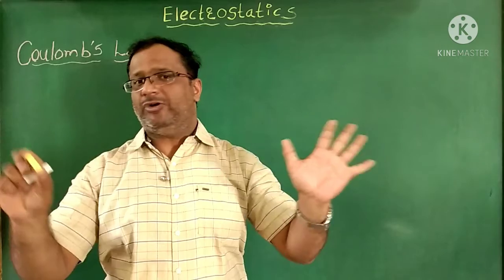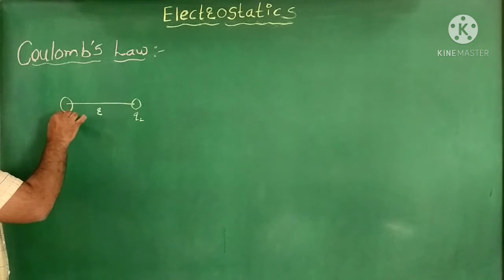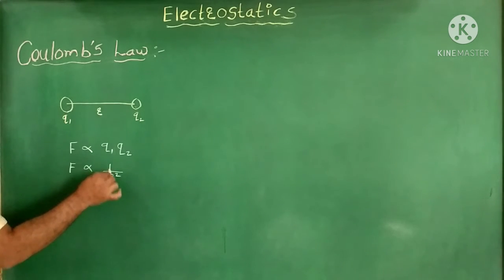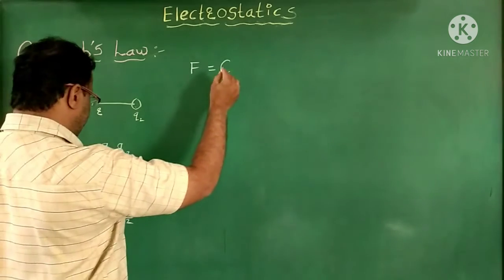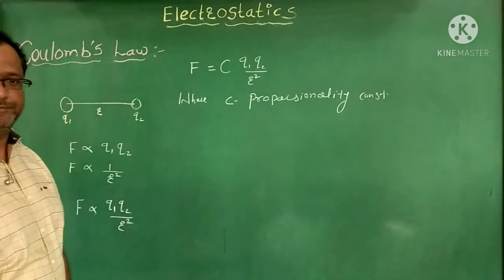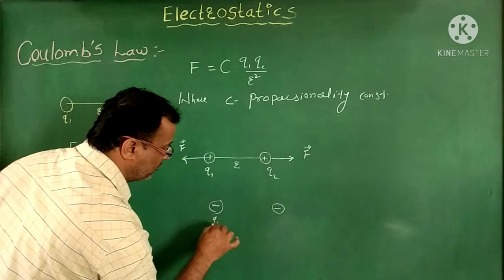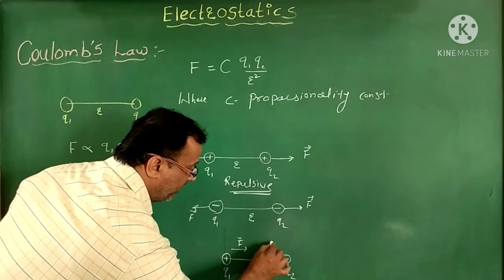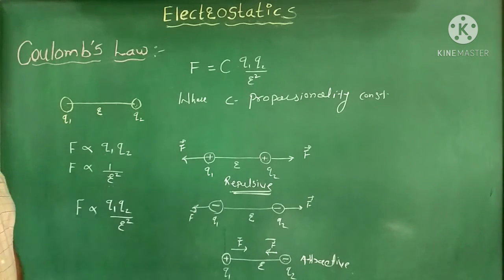Electrostatic XI Std